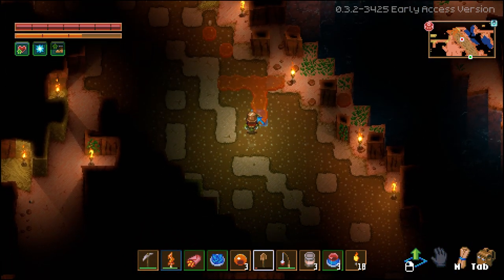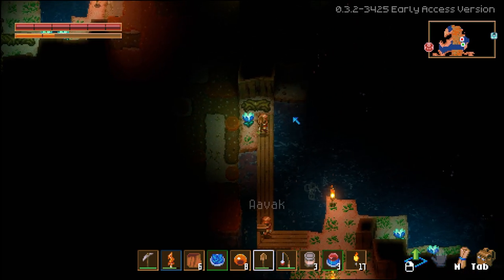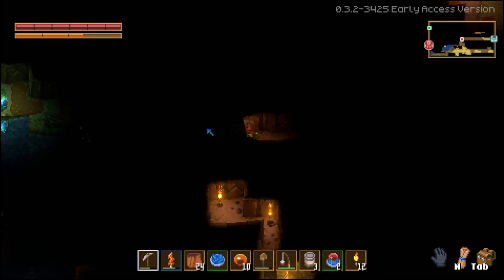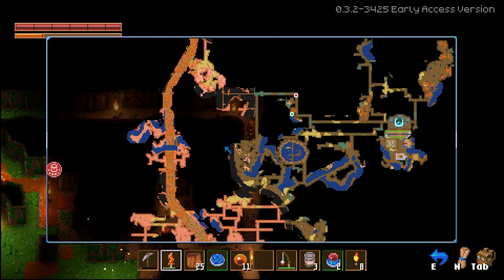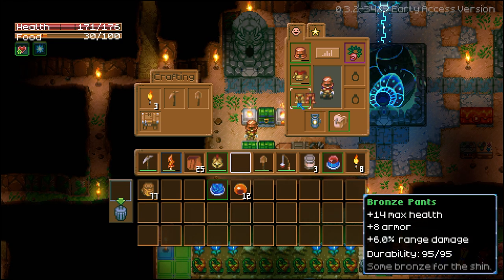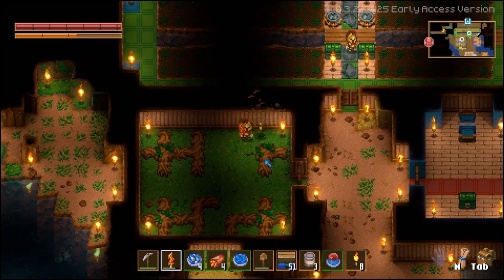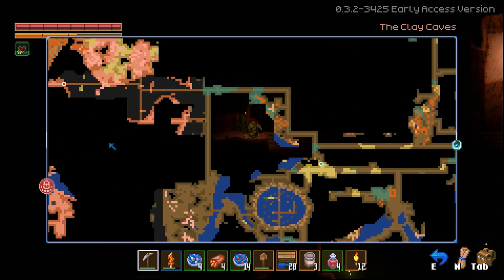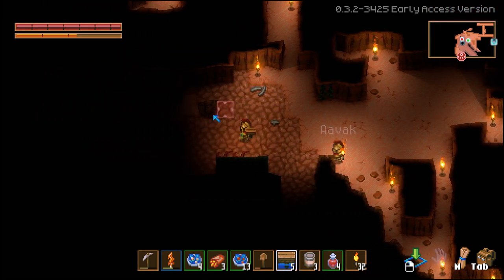Tin for the Win!! - Core Keeper – Mutliplayer with Aavak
My thanks to Pugstorm/Sold Out for the press key